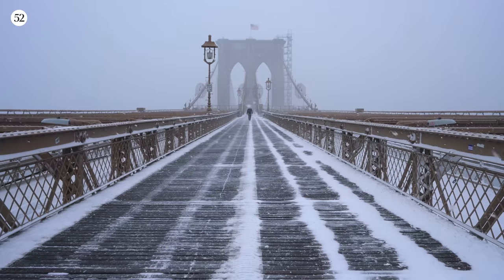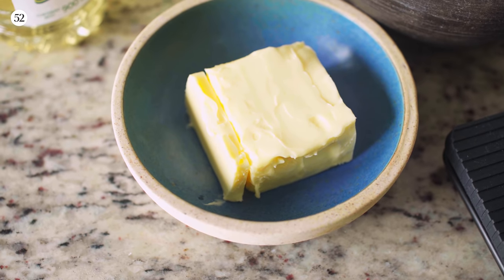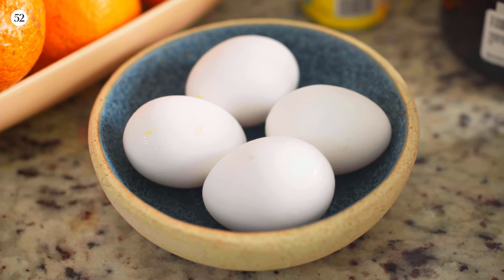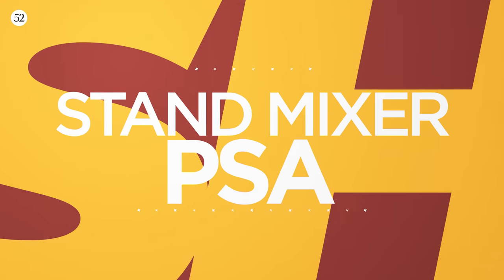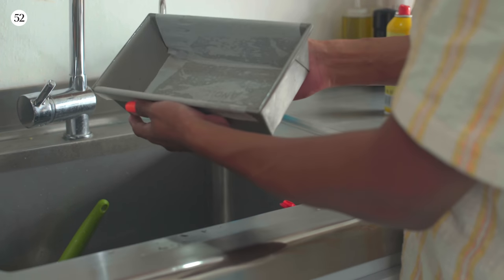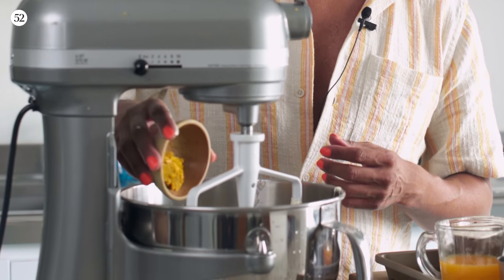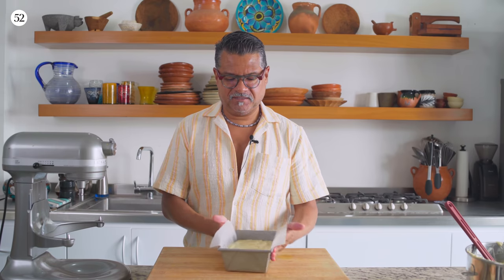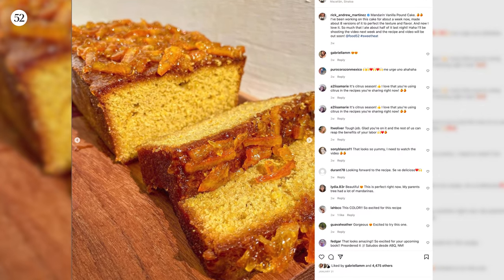Magical Mandarin-Vanilla Pound Cake | Sweet Heat with Rick Martinez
On this episode of SweetHeat, Rick is making a recipe guaranteed to snap you out of the winter doldrums. He starts by sharing the secrets to baking a tender, vanilla-infused pound cake and then takes it to another level with a mandarin marmalade made from peak seasonal citrus.

VIDEO CHAPTERS
00:00:00 Intro
00:01:02 Get a few tricks of the trade
00:07:24 Mix a beautiful batter
00:12:30 Make the Mandarin marmalade
00:14:11 Soak in the juices
00:15:07 Let us eat cake

PREP TIME: 30 minutes
COOK TIME: 1 hour 15 minutes
MAKES: One 9-inch loaf

INGREDIENTS

Mandarin-Vanilla Pound Cake
1/2 cup (113 grams) unsalted butter
1 cup (200 grams) granulated sugar
1 1 large egg plus 3 yolks
2 tablespoons vegetable oil
1 tablespoon pure vanilla paste or extract
1 tablespoon orange liqueur, such as Grand Marnier (optional)
1/2 teaspoon (2 grams) kosher salt
2 cups (250 grams) all-purpose flour
1 1/4 teaspoons baking powder
1/4 teaspoon baking soda
1/3 cup freshly squeezed mandarin or orange juice
2 tablespoons finely grated mandarin or orange zest

Mandarin Marmalade Topping
1 large or 2 medium mandarins (about 280 grams), halved and very thinly sliced, seeds removed and cut into 1/2-inch pieces
1/2 cup freshly squeezed mandarin or orange juice
3/4 cup granulated sugar
1 tablespoon orange liqueur, such as Grand Marnier (optional)